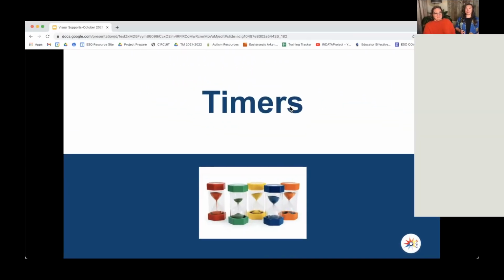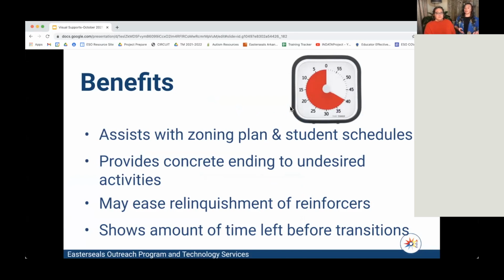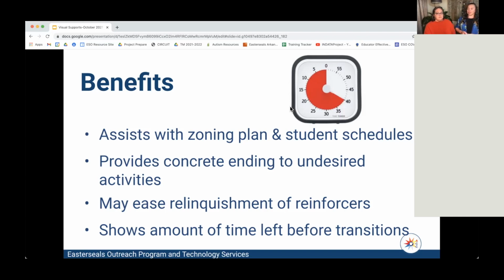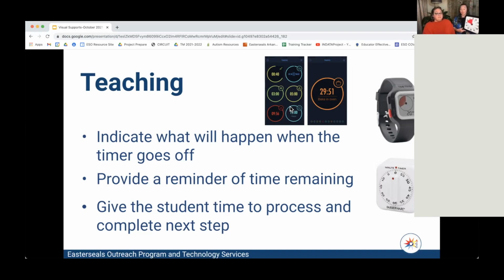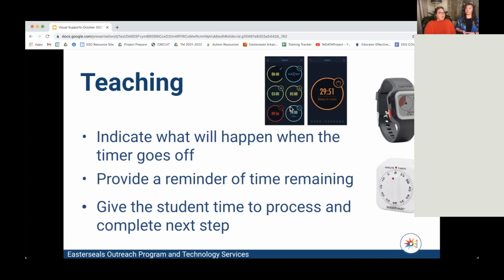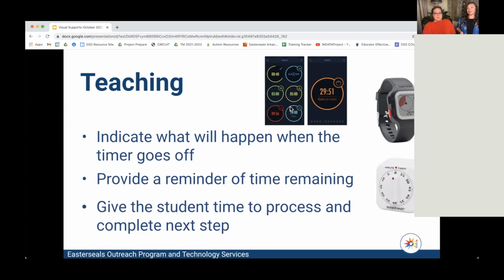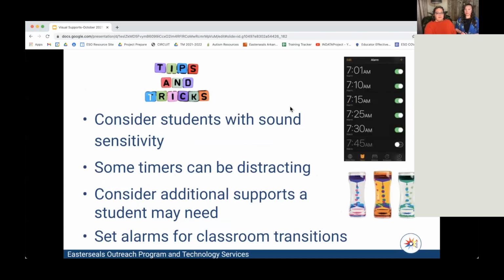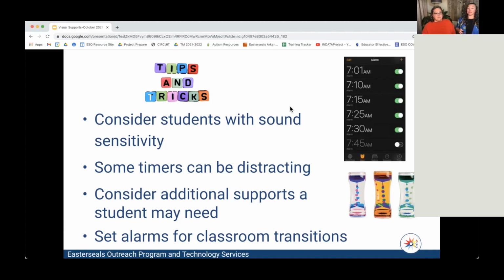Visual Supports: Timers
For more information about Project Prepare and tools to support implementation,

Timers can be an effective tool in the classroom. Learn more about how they can support students with transitioning between activities.

Video 7/8 in the Visual Supports series